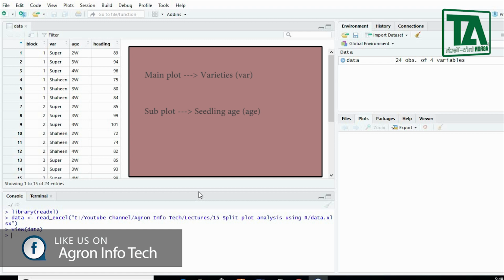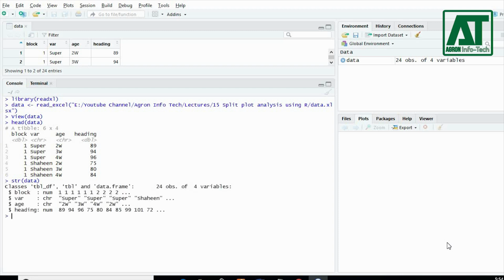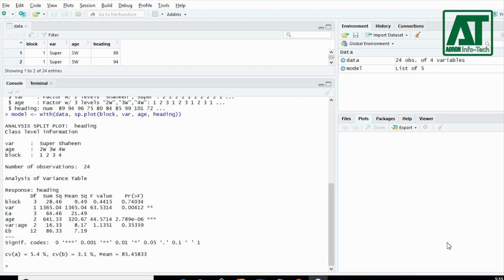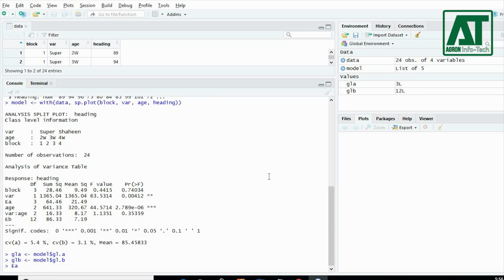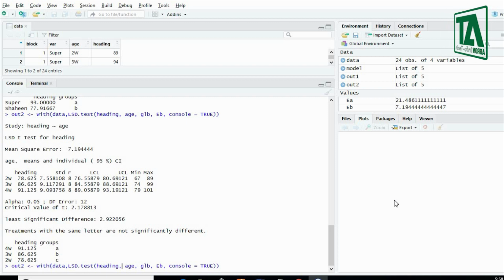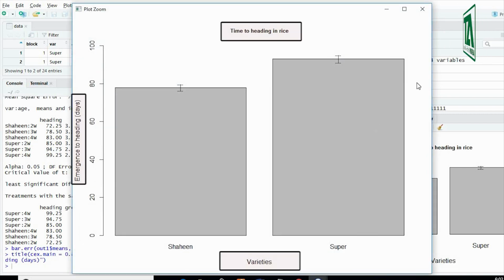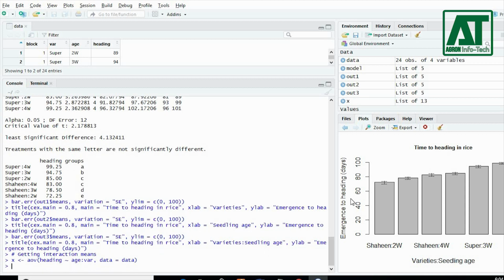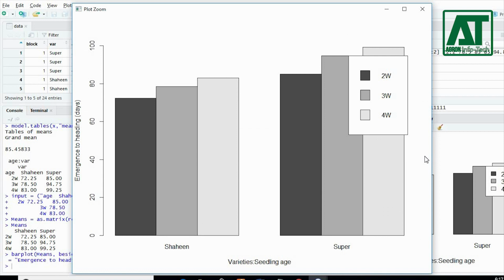Split plot analysis, LSD test and plotting bar graphs using R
In this video, you will learn how to carry out analysis for split-plot design with least significant difference test and plotting bar graphs with standard error bars using R studio.

Video contains:

0:24 - Import data set
1:21 - Converting categorical variables to factor variables
1:51 - Split plot analysis
2:27 - Mean separation test (LSD test)
4:02 - Plotting bar graphs
5:02 - Interaction plot with factor categories

package required: agricolae

Get connected with us on